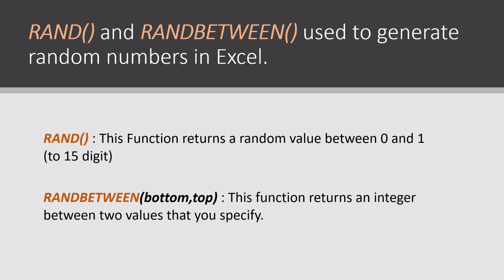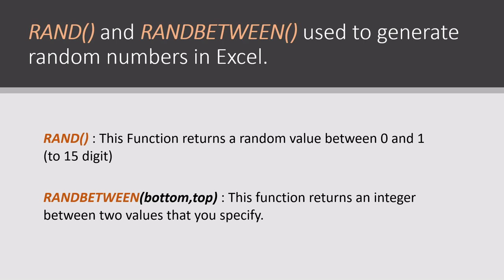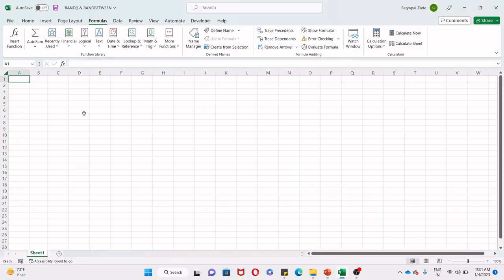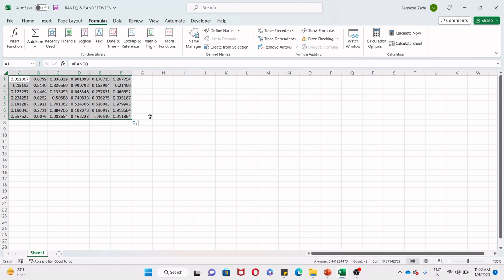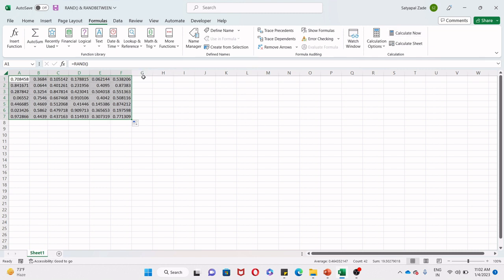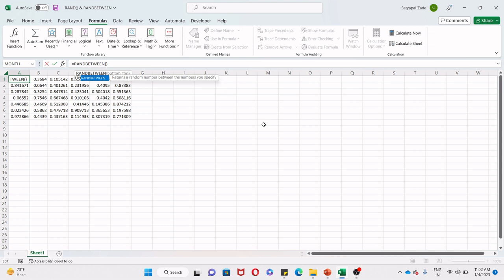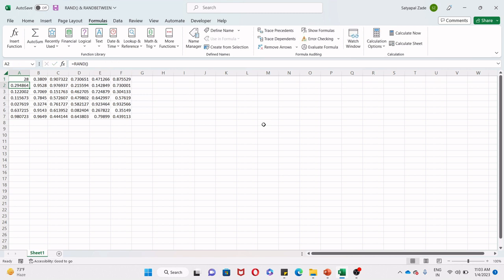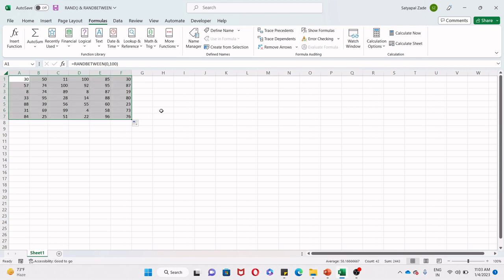[MS Excel Free Course] | Lecture 14 - RAND & RANDBETWEEN Functions for Randomization